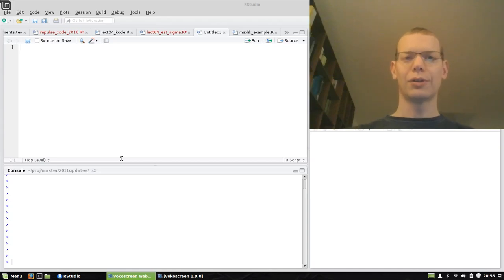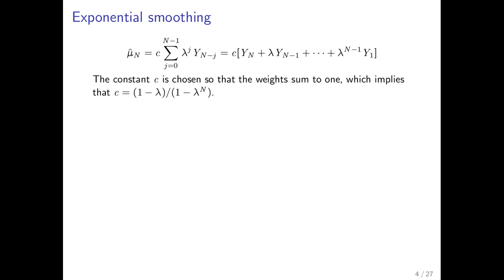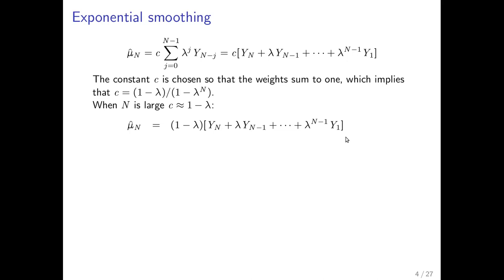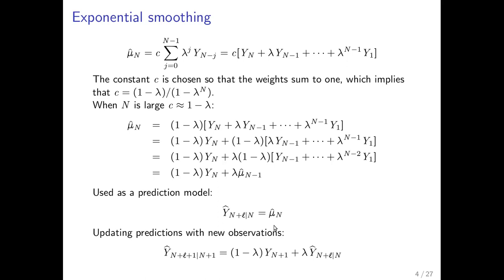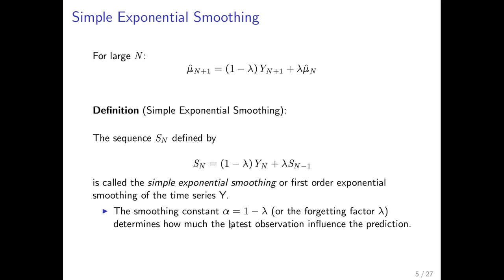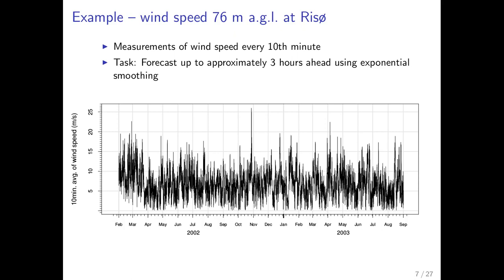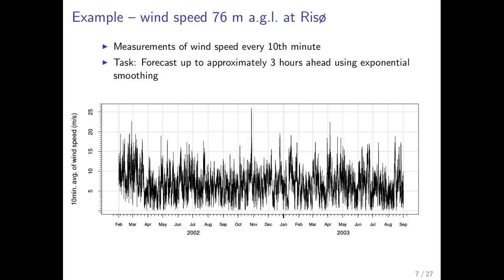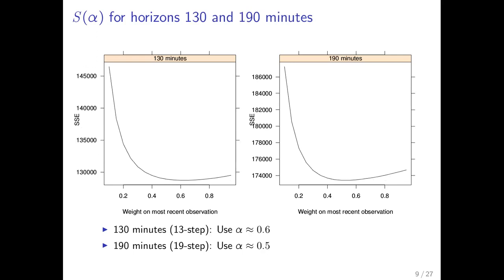02417: Lecture 4 part 1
Simple exponential smoothing